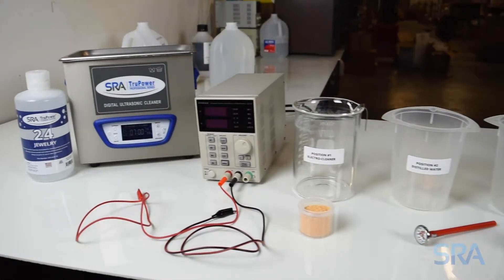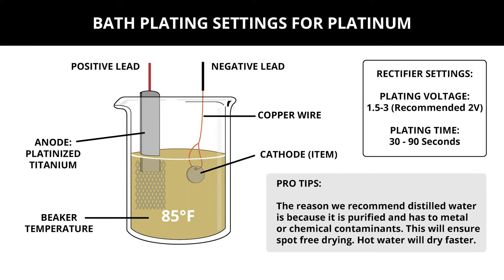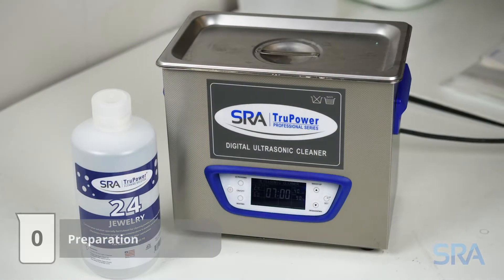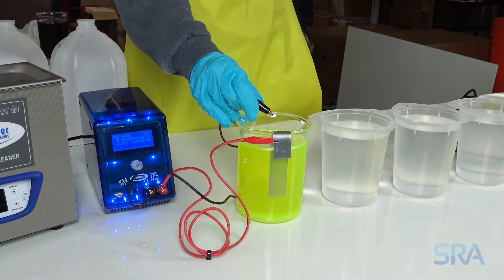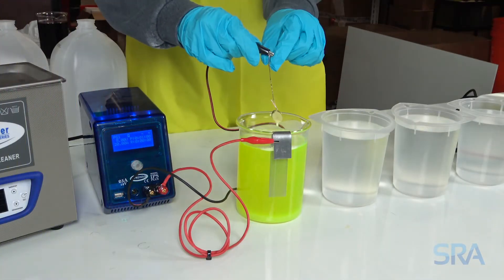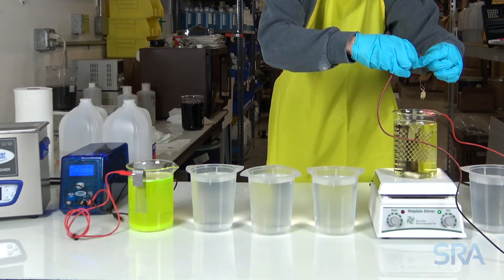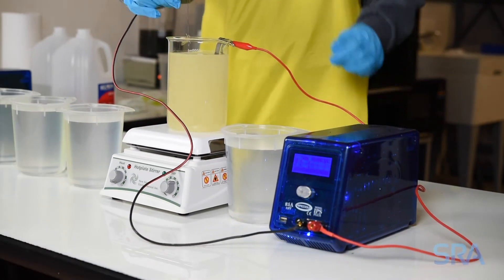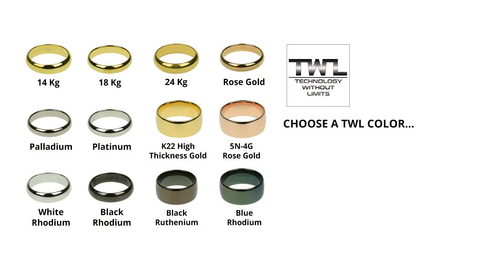How to Electroplate Platinum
In this video we’re demonstrating the process of electroplating platinum.
For a step-by-step guide to plating platinum please visit our Resource Center

Here’s what we used in the video:
3 or more plastic beakers – 1 Liter (for distilled water rinses, replace water daily)
3 Glass beakers – 1 Liter (for electro-cleaner, activation salt, and plating solution)

Please check your local laws and regulations for proper chemical disposal.